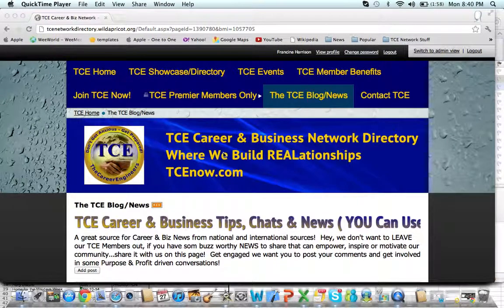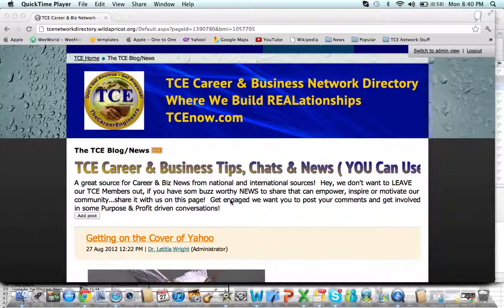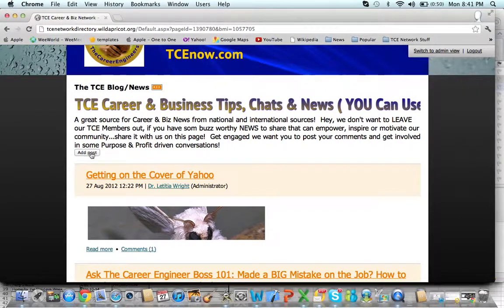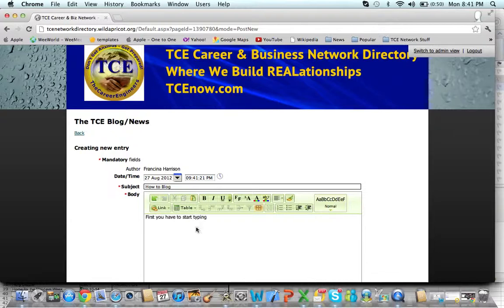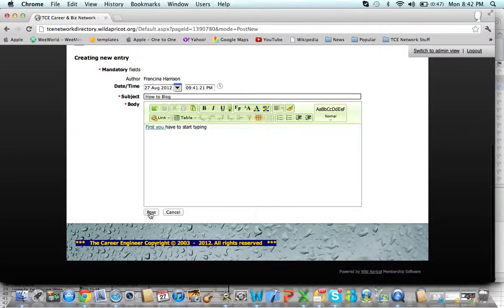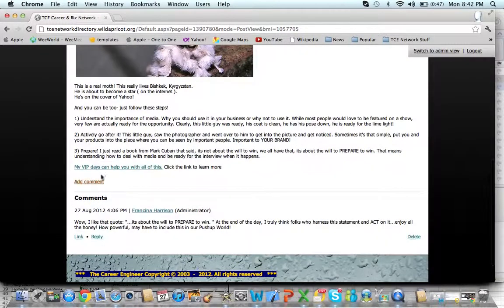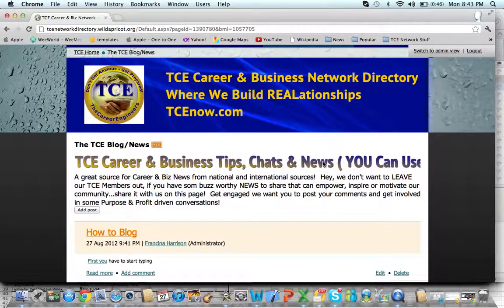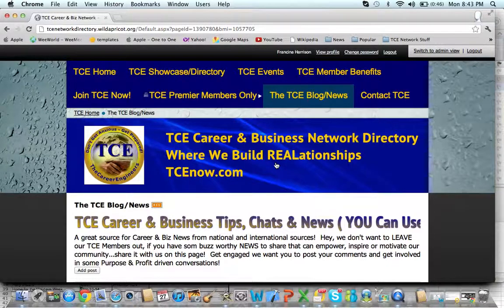How to MAXIMIZE the TCE Blog/News Tab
Three (3) minute "How To" video by "The Career Engineer" which shows you how to work our new BLOG feature in the new and Improved TCE Career & Biz Network Site.  Watch this so your professional career and business content can get TCE'd on Plent Earth.  To learn about the TCE FREE & TCE PREMIUM Membeships, Directory.wildapricot.org